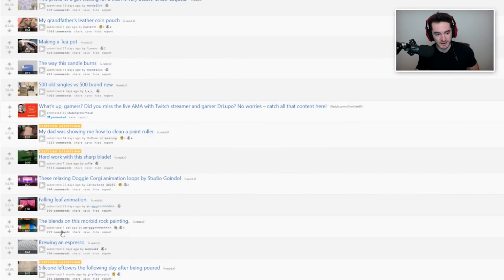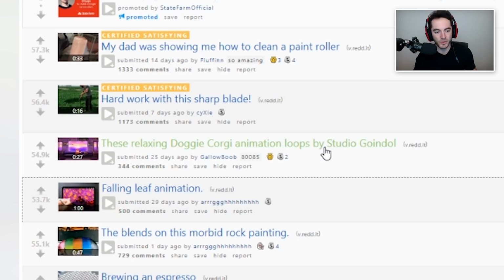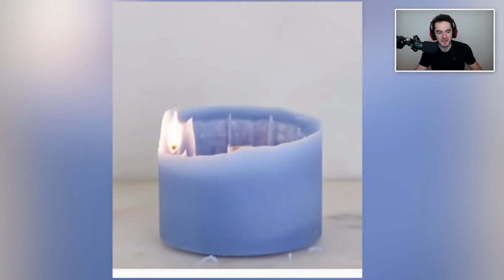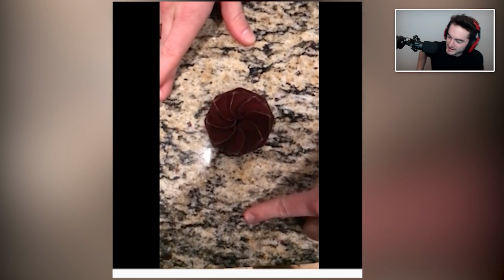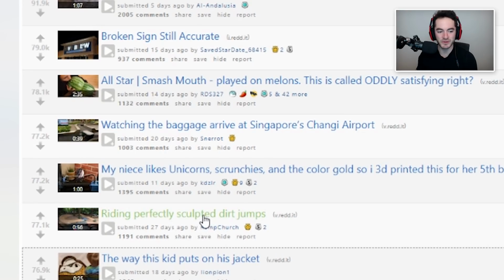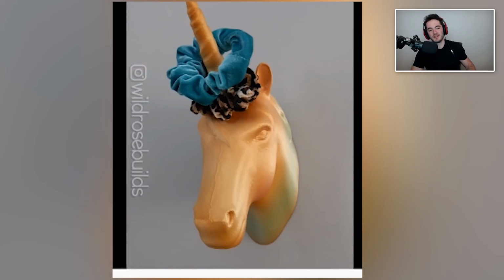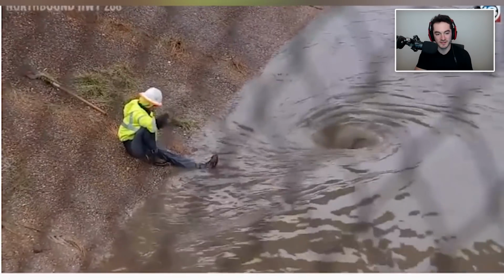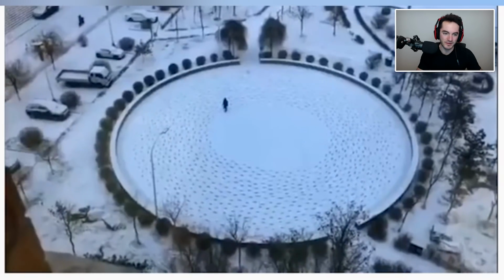When You Get Gum On Your Shoe... Perfectly (Oddly Satisfying #12)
Sorry the crop on the monitor capture got messed up on the video so some of the post titles were cut off.